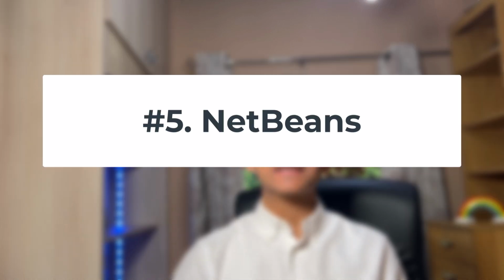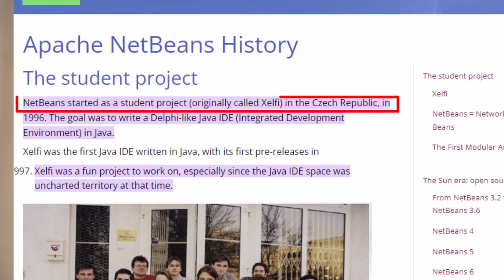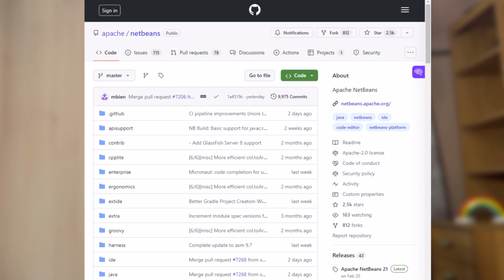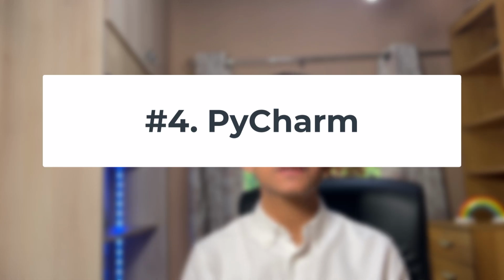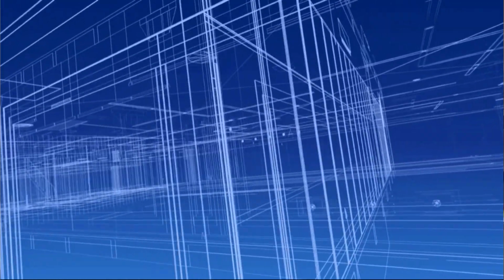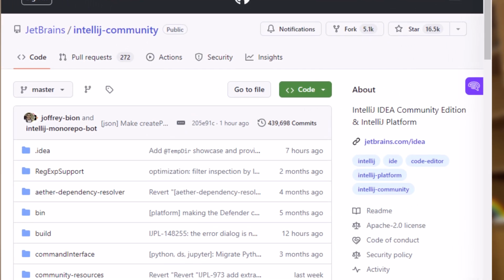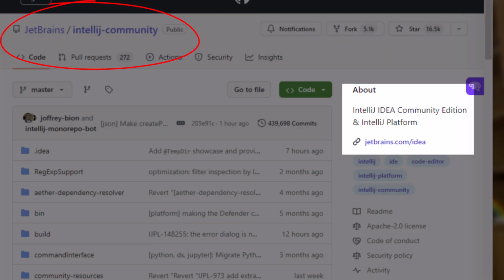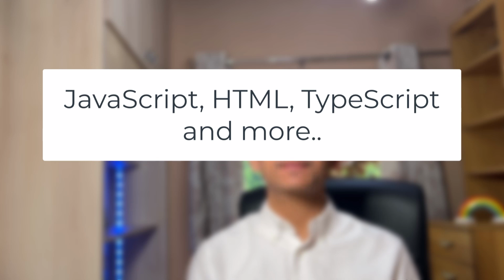2024's Top 5 Development Environments for Web App Coders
In this video, I will share the best 5 IDE development environments, ideal for web app developers like us.

I'll also explain what an IDE really entails, highlighting key components like the code editor, compiler/interpreter, debugger, build automation, and version control integration.  I'll share my personal experiences without revealing all the choices just yet. Join me to discover which IDE might be the best fit for your development needs.